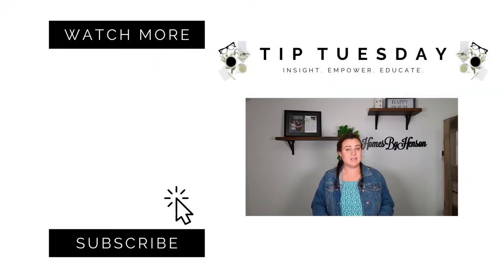What to Expect When Purchasing a Mobile Home (On Owned Land) | Tip Tuesday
Cassandra Farnese | Sr Loan Officer NMLS 1301591

Hi, we're Chantel Henson and Betty Stringer and we'd love to assist you. We are a mother-daughter team, committed to assisting you with your Real Estate needs! Providing you with Local Real Estate updates and advice for Monterey, Santa Cruz, Santa Clara, & San Benito County's real estate market for over 24 years.

We will provide you the FACTS! For an honest answer, call us. Our goal is, not to make a sale, but to create a Customer for Life!

Whether you're in the research phase at the beginning of your real estate search or you know exactly what you're looking for, you'll benefit from having real estate professionals by your side. We'd be honored to put our real estate experience to work for you.

Chantel Henson & Betty Stringer
Broker/Owner & Broker Associate
Realtors®
DRE # 01271580 & 02042438
VANCO Real Estate Executives